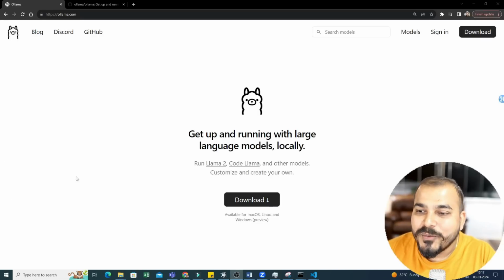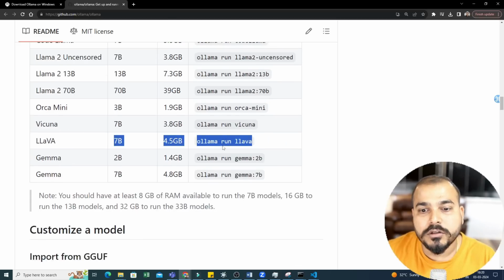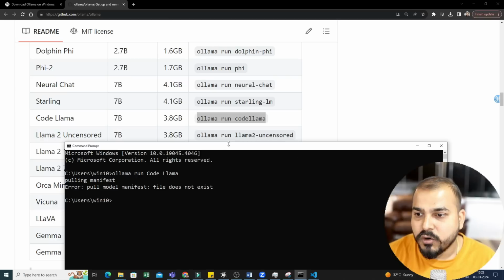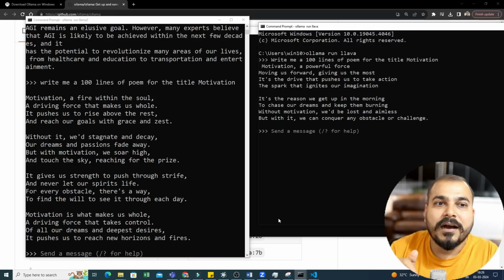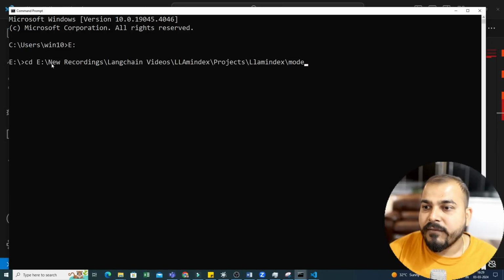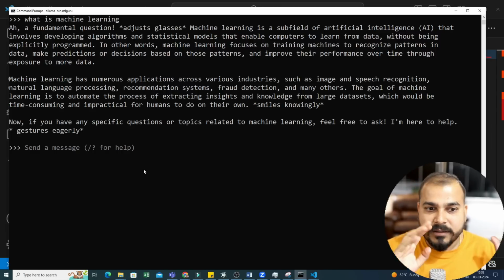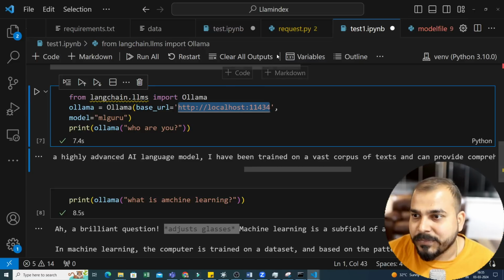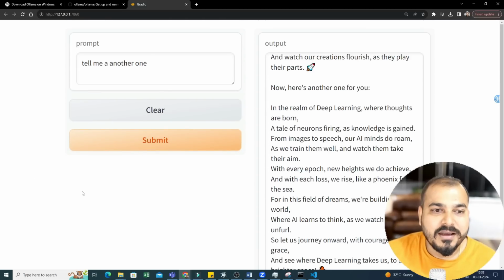Ollama-Run large language models Locally-Run Llama 2, Code Llama, and other models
Get up and running with large language models, locally.
Run Llama 2, Code Llama, and other models. Customize and create your own.